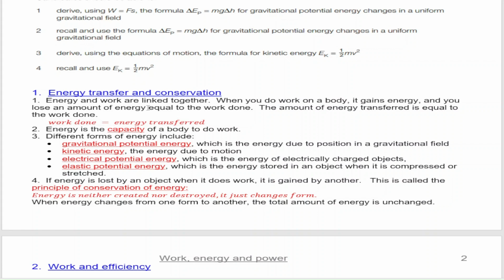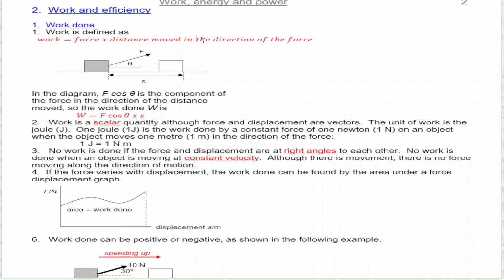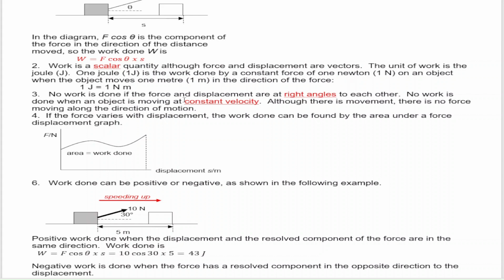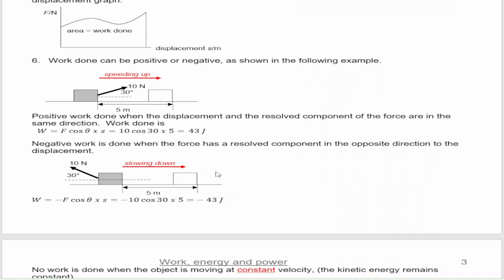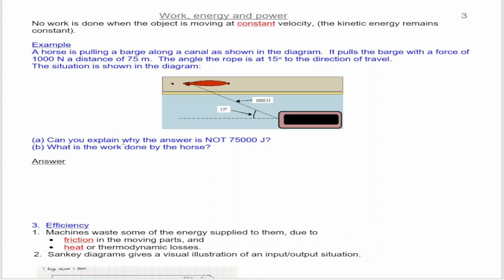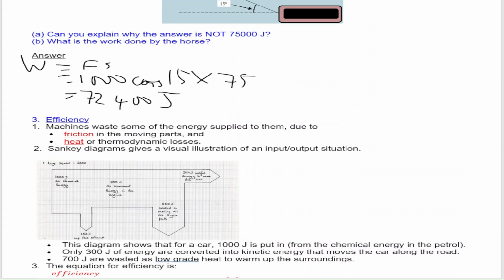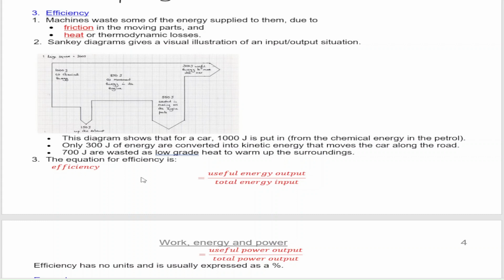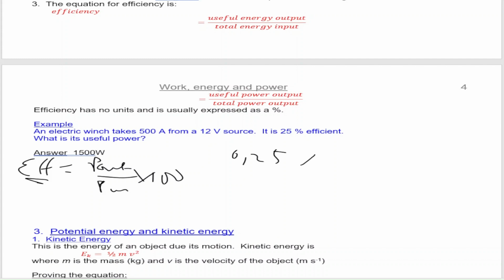Work, Energy And Power: Energy Transferred & Conservation